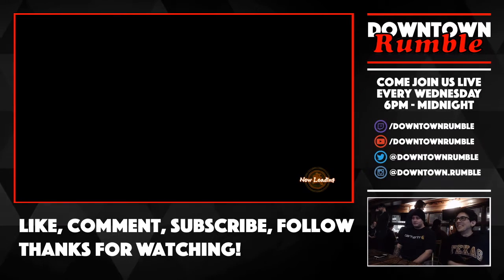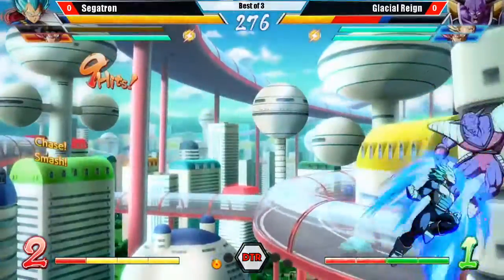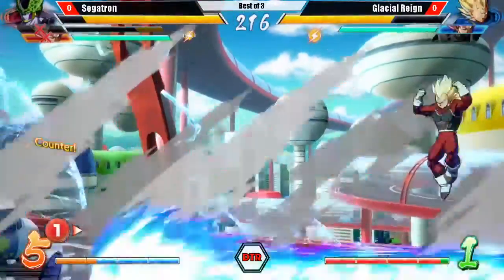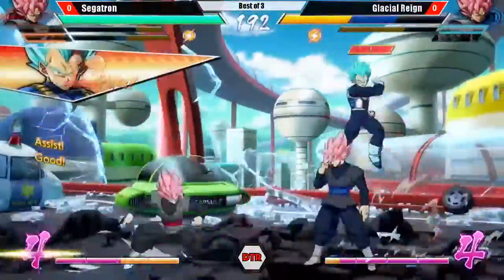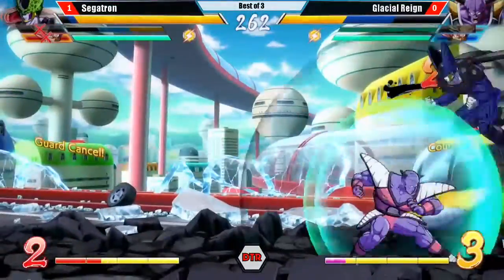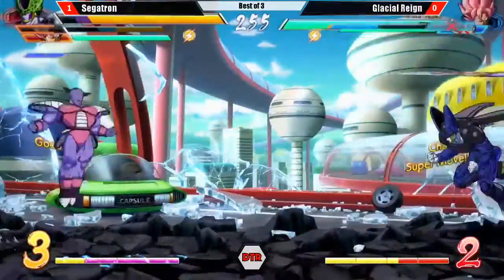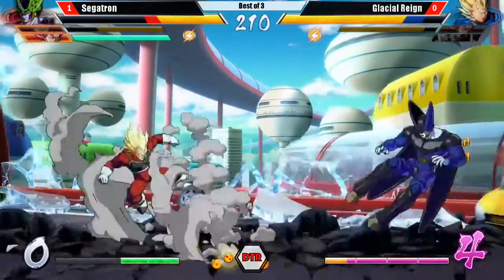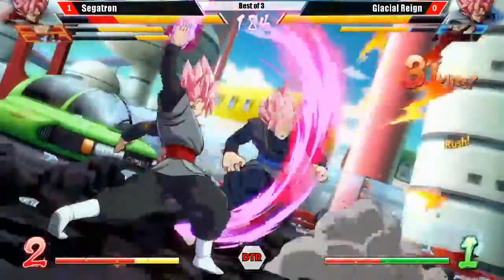DTR:TE #30 - DBFZ - SegaTRON (BlueV/Cell/Black) vs. GlacialReign (Ginyu/Vegeta/Black)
Monthly DBFZ tournament with $5 entry.

Location: The Blurry Pixel (Ottawa, ON, Canada)
Date: 07/02/2018